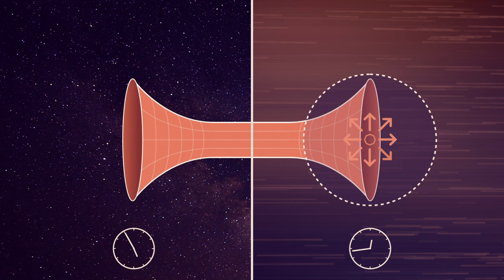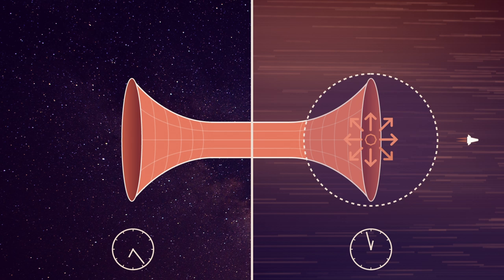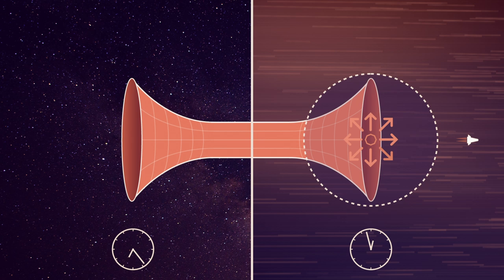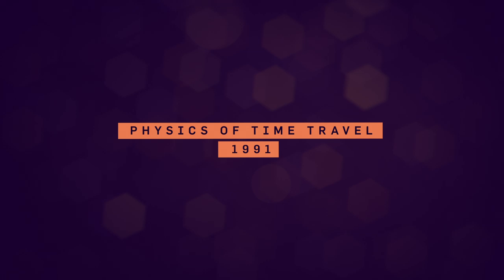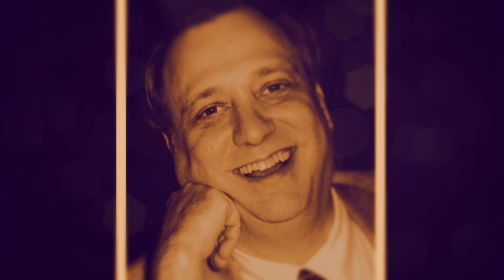The Science and Fiction of Time Travel - Part 2